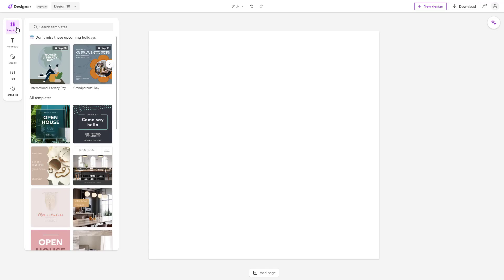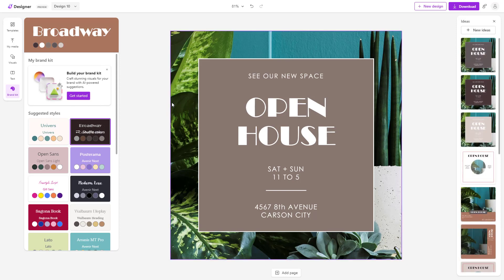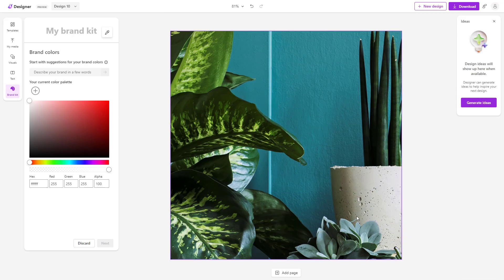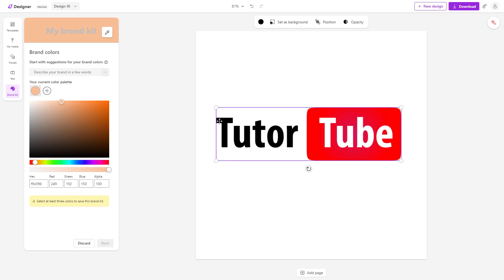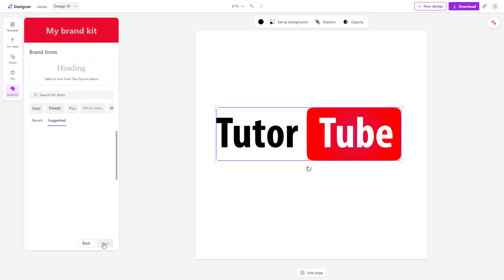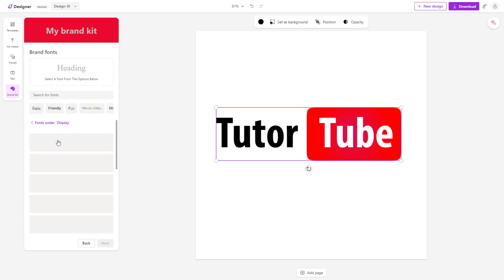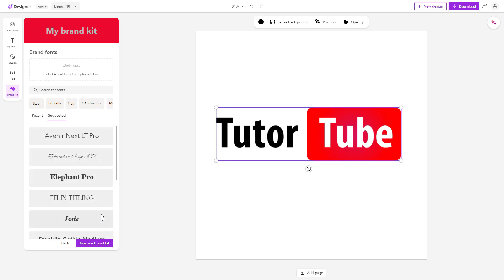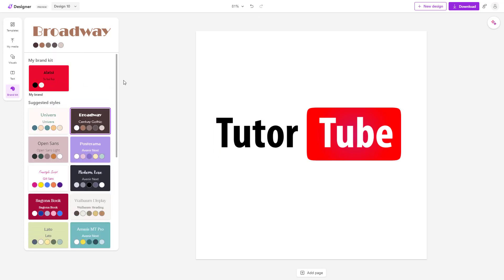Microsoft Designer - Lesson 44 - Making Brand Kit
In this tutorial, we will be discussing about Making Brand Kit in Microsoft Designer